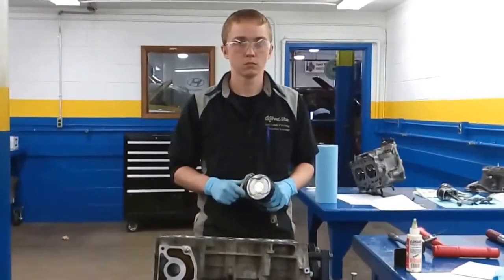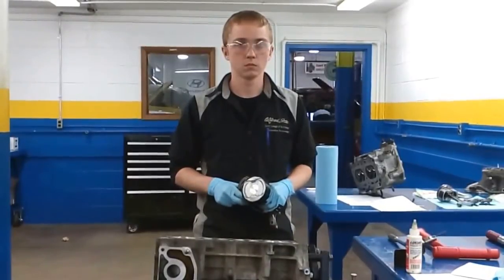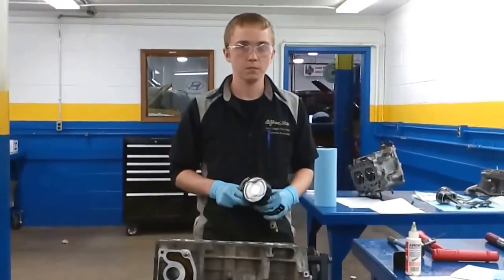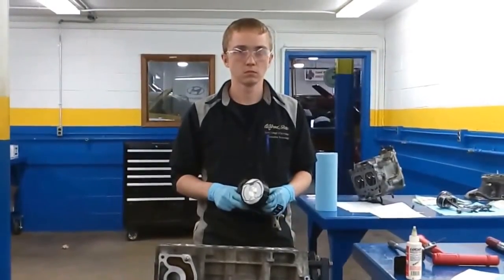Piston Installation 2.4L Honda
We are installing piston and rod assemblies in a 2.4L Honda engine and performing rod bearing oil clearance checks using plastigage.